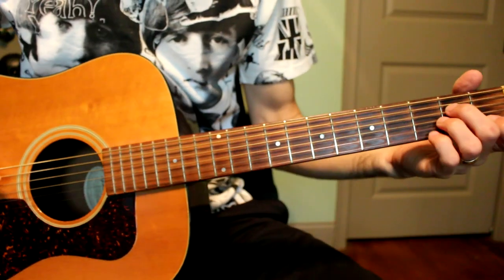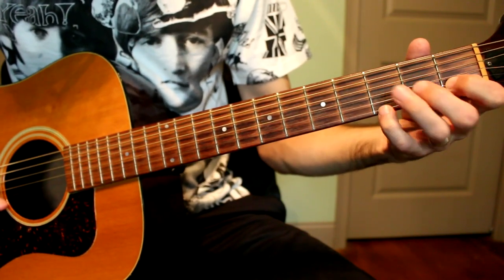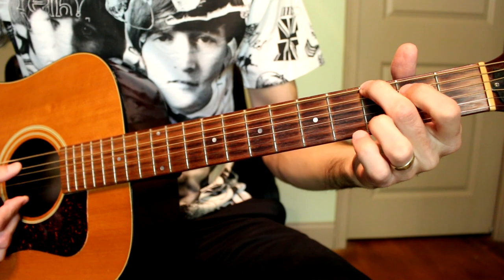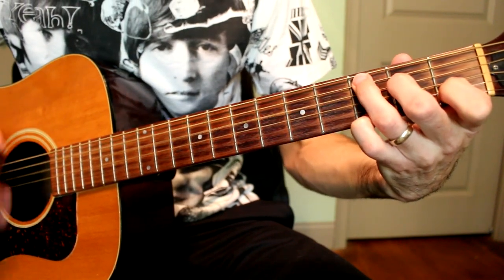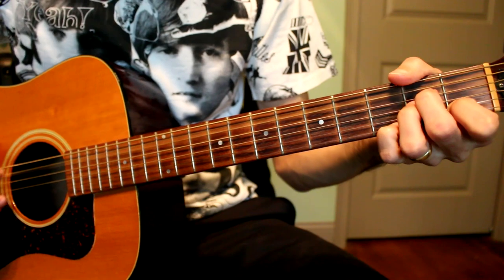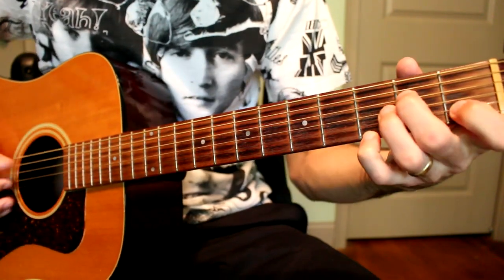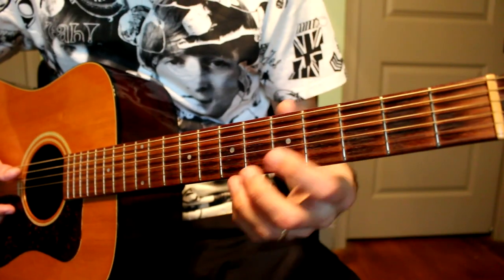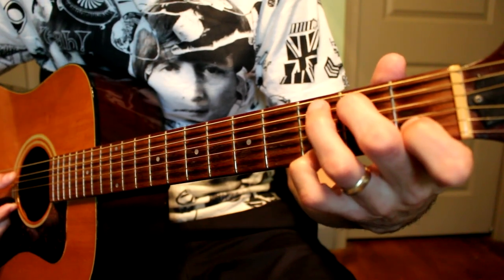How to play Rocky Raccoon by The Beatles (acoustic guitar step by step tutorial)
This is an easy step by step lesson of The Beatles song Rocky Raccoon from the famous White Album.  This is my third guitar tutorial from the White Album.  The first two are Blackbird and Mother Nature's Son.  You can see these just below if you are interested:

I also recently uploaded a full blown cover of Rocky Raccoon!
You can check out my playing in action after watching this if you want to see it all come together.

I mention a few times in this tutorial about a "4 chord progression".  I really meant to say "4 bar measure" as I am referring to the loop in the song that repeats over and over.  There are actually more than 4 chords in each loop technically, but each root chord has its own variation, like G to G7, and there are 4 Root chords which are Am, D,G, and C.  Sorry for the confusion.